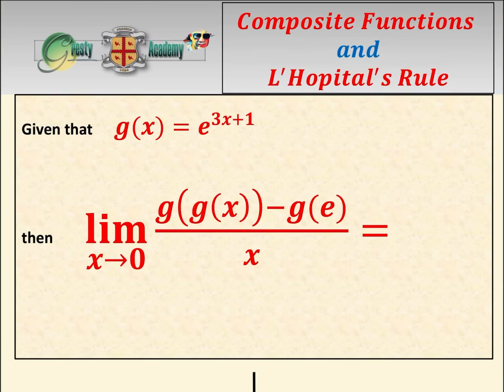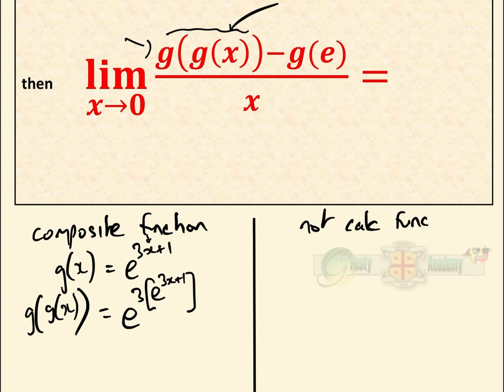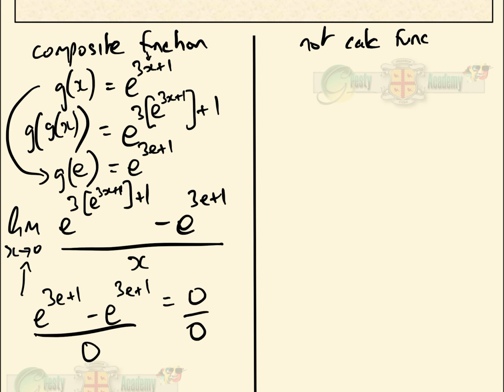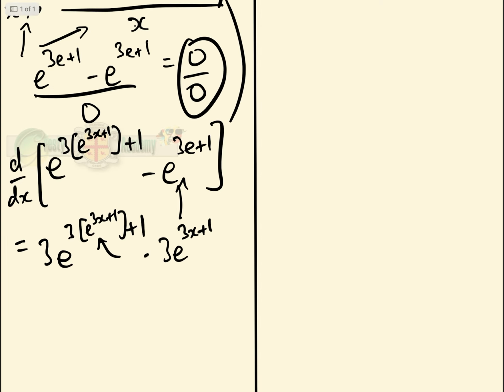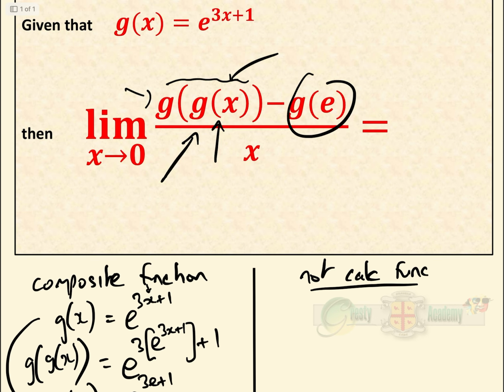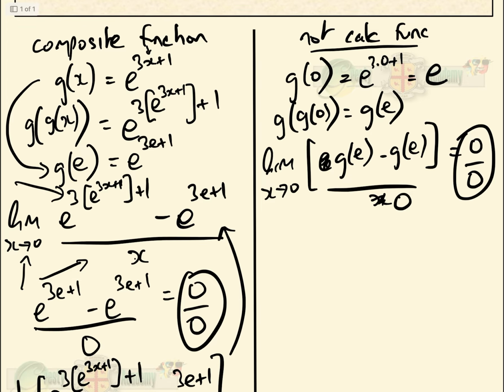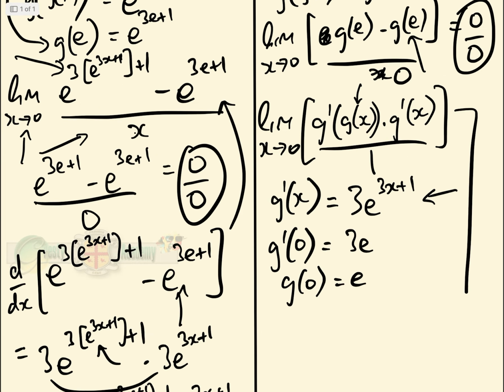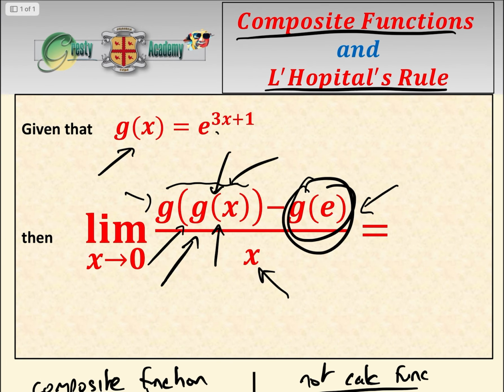How To Solve Composite Function Limits by L'Hopital's Rule - Two Methods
L'Hopital's Rule is a common topic in Senior Maths Exams and College Entrance Exams, as are Composite Functions. The question on the thumbnail is intriguing as it combines them both, and there are two basic methods to proceed - either calculate the composite function first or don't. As we show in this video by explaining both methods, the second method is certainly better (and would be far better if the composite function was more complicated to calculate).

The Gresty Academy podcast 'A Crash Course in L'Hopital's Rule for Limits of Indeterminate Forms' can be found